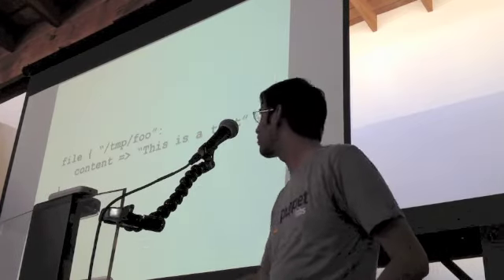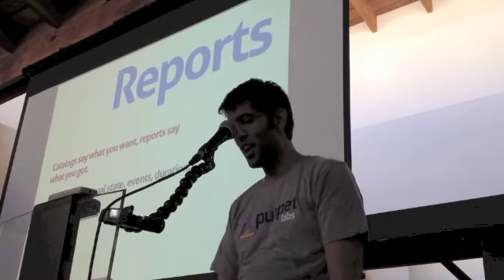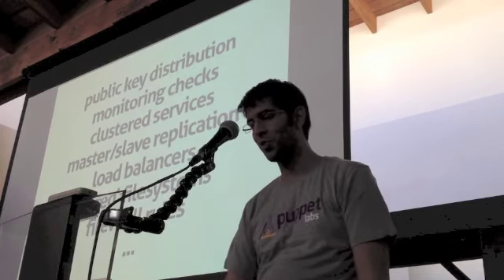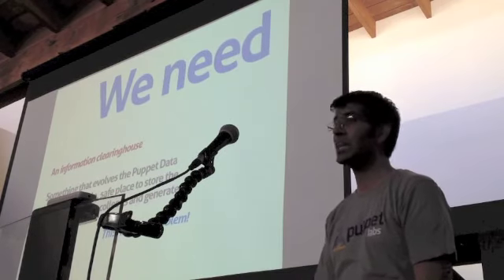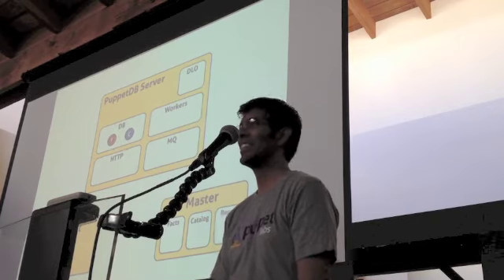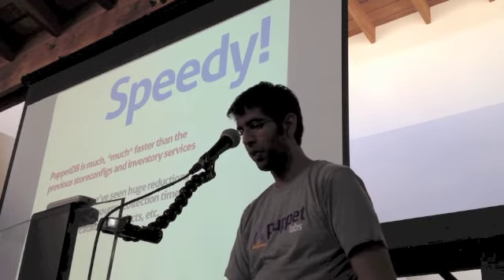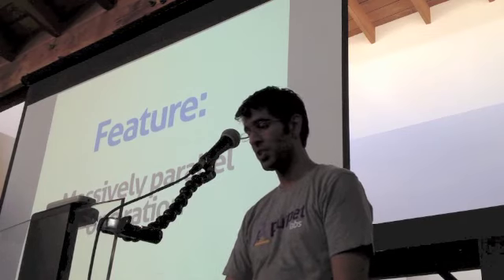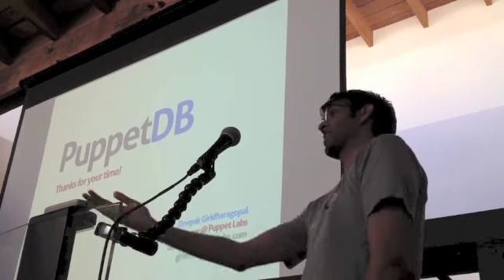PuppetDB: Higher-Order Puppet - Deepak Giridharagopal - PuppetCamp LA '12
speaks on PuppetDB.

PuppetCamp LA, May '12
grim_radical,